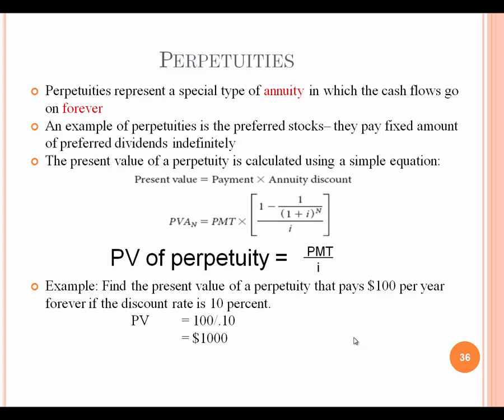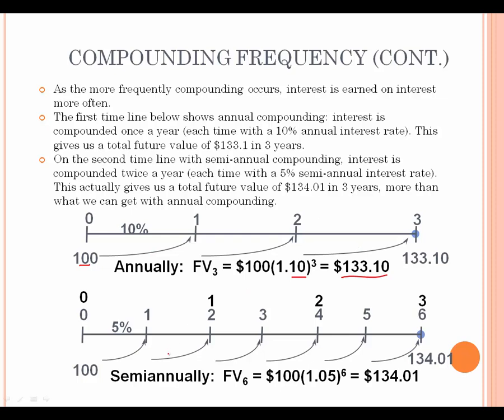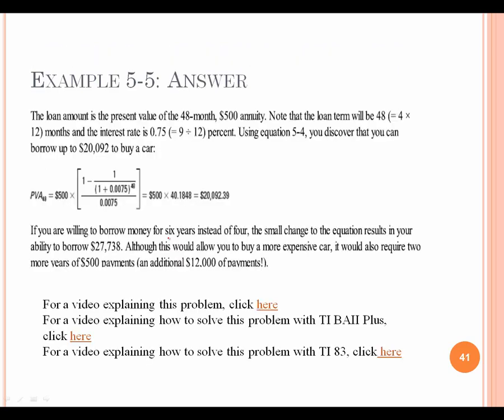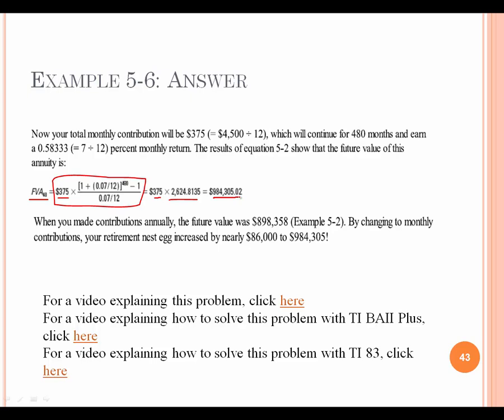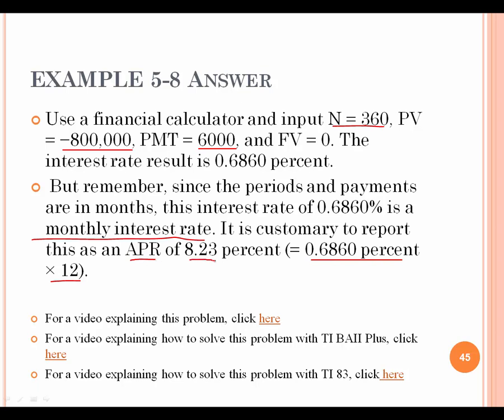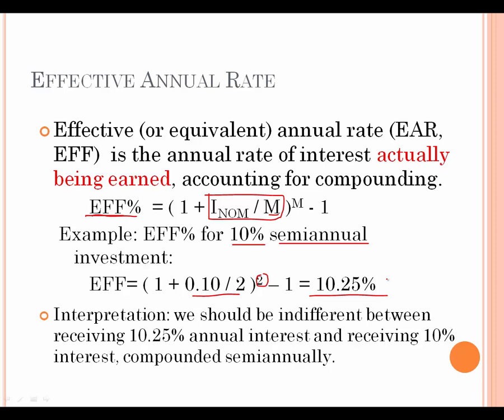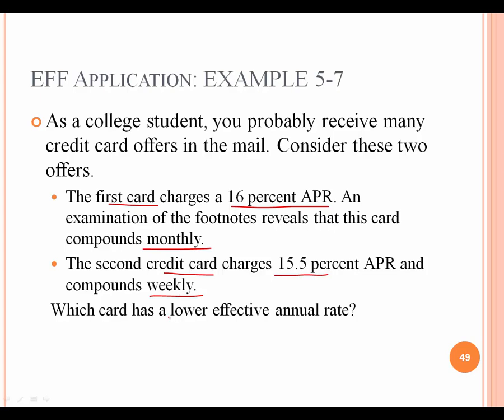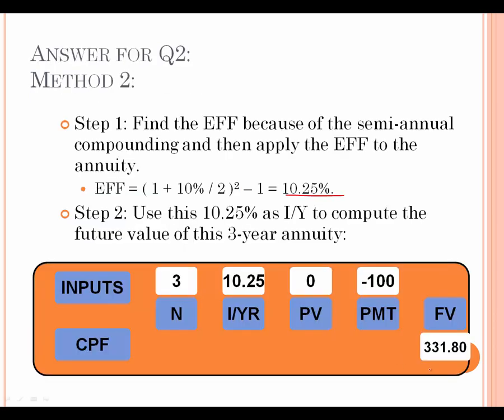Ch 5 Part 3